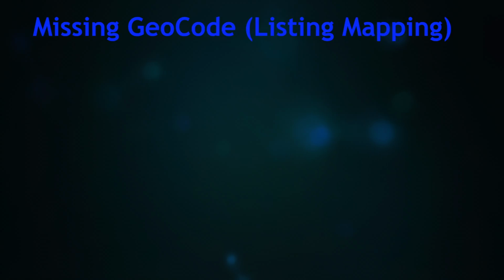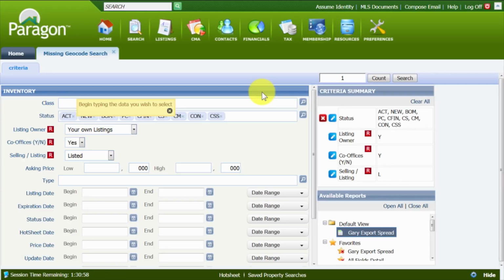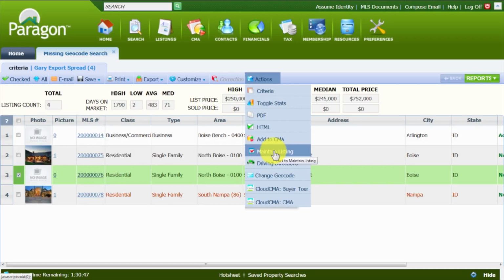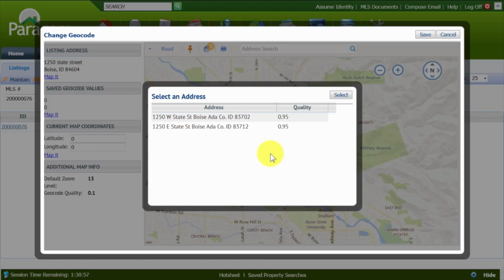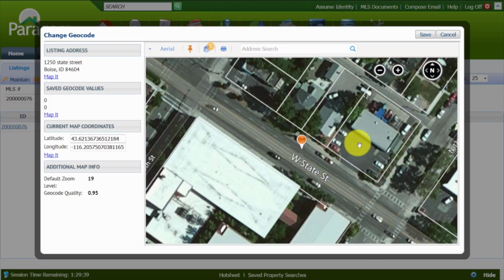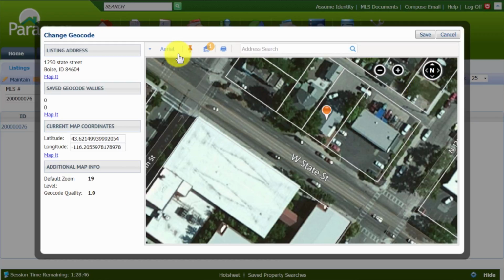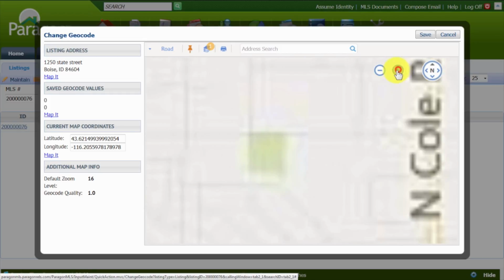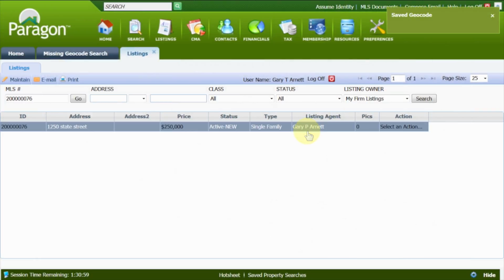Missing Geocode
This is how to add GeoCode to a listing in Paragon